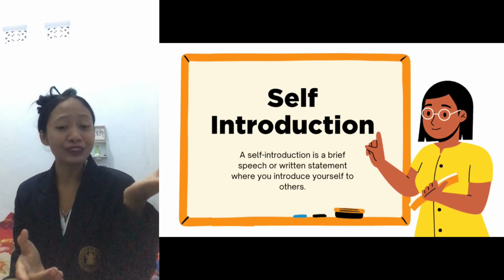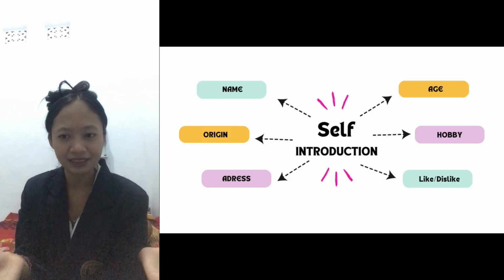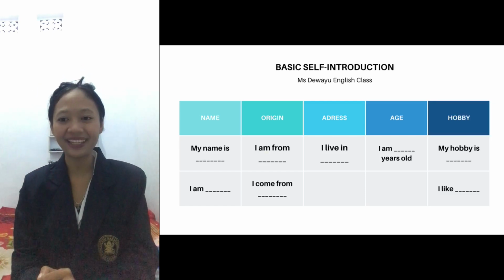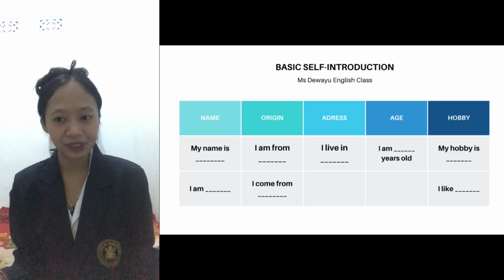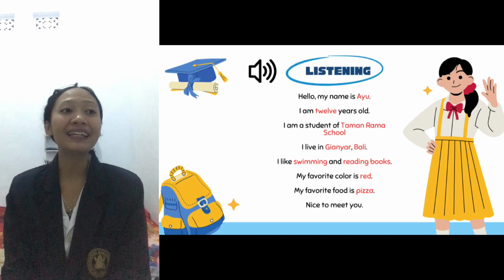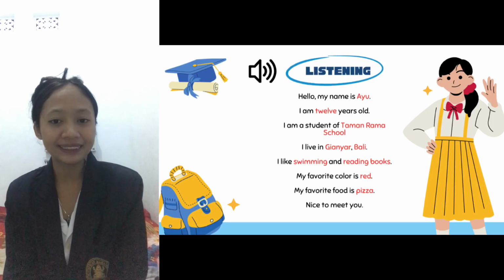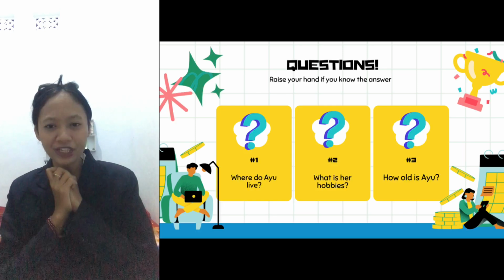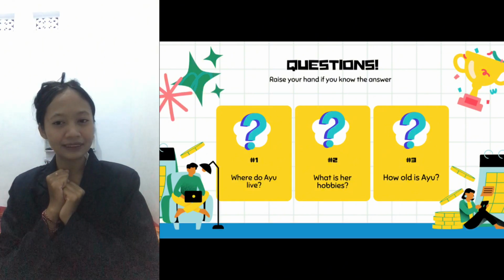MICRO TEACHING GRADE 7 listening - Dewayu 2201882030004